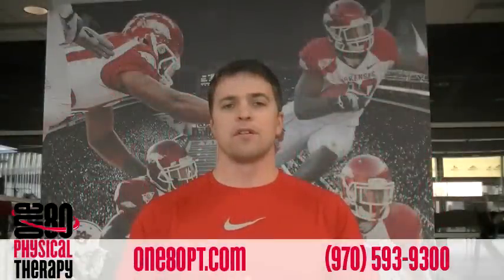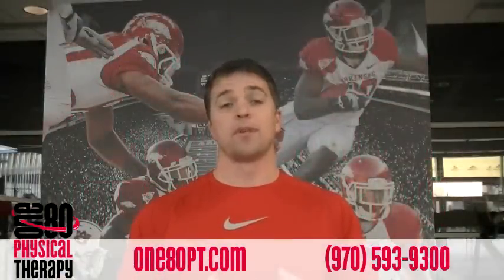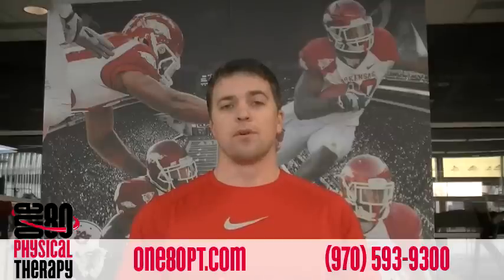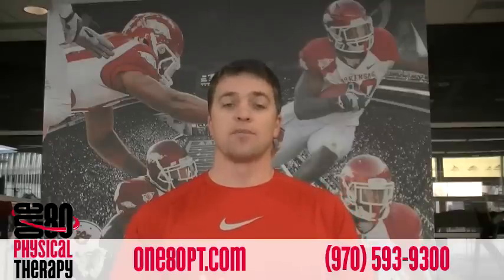University of Arkansas Strength and Conditioning and the One80 System Intro.mp4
Dr. Rhett Polka introduces the One80 Physical Therapy System thought process for injury prevention and athletic enhancement to the University of Arkansas Strength and Conditioning coaches. Included in this intro; the Kinetic Matrix, Active Warmup, and the One80 Functional Screen.